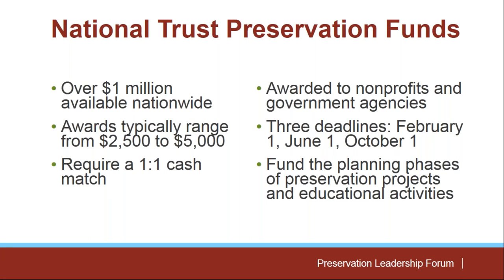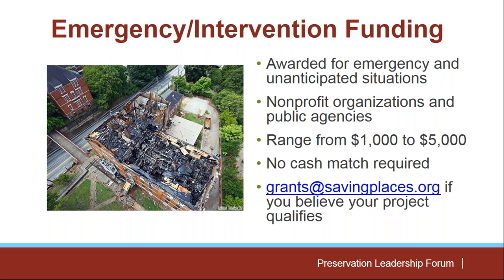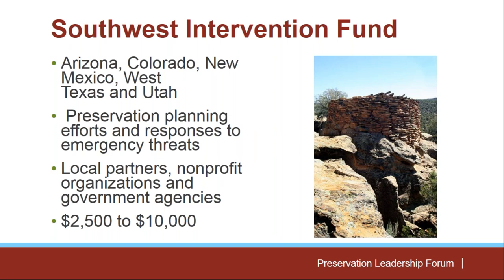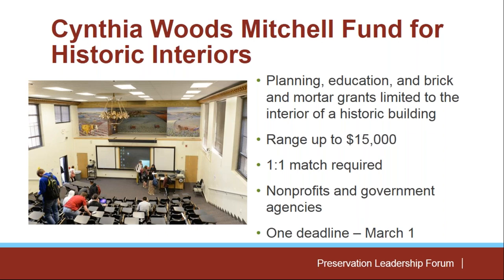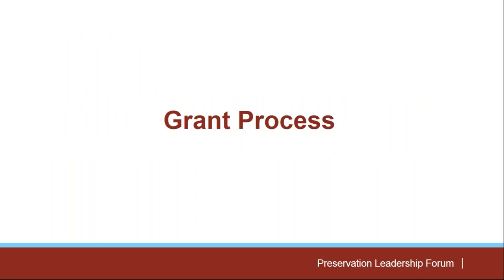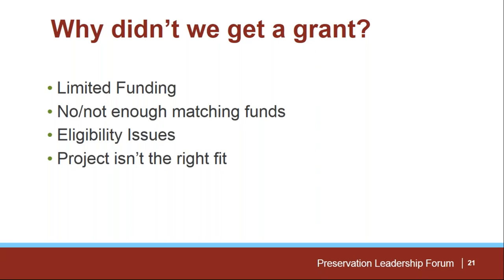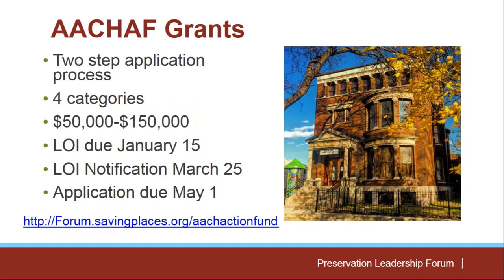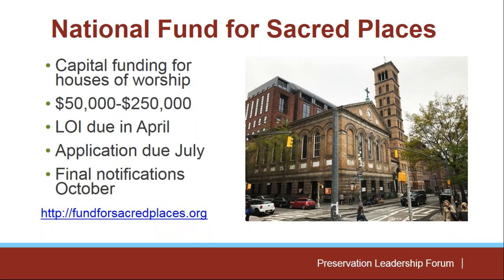Finding Funding: The National Trust Grants Program (Forum Webinar)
This webinar took place December 20, 2018.

Diana Maxwell, Manager of Grants at the National Trust for Historic Preservation, gives an overview of the National Trust's grant opportunities, including what's available, tips for your application, and more.